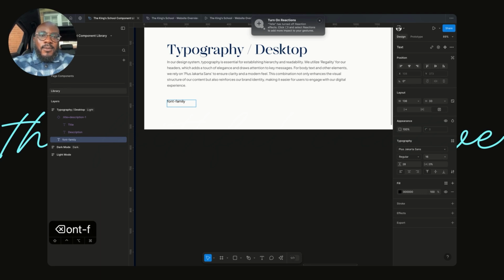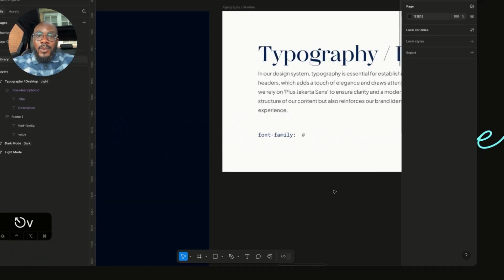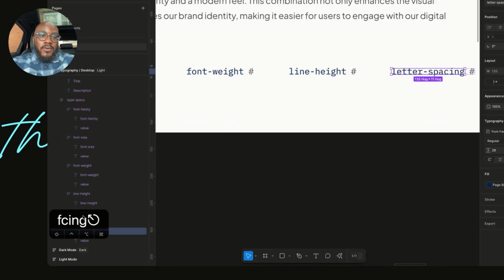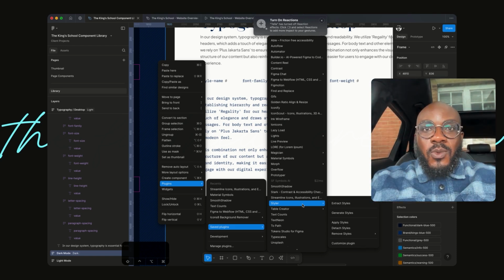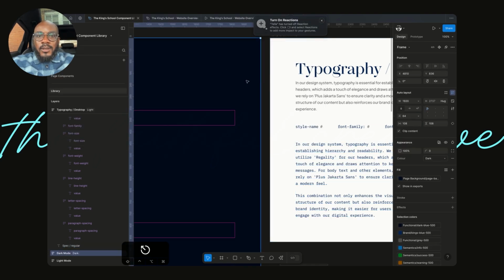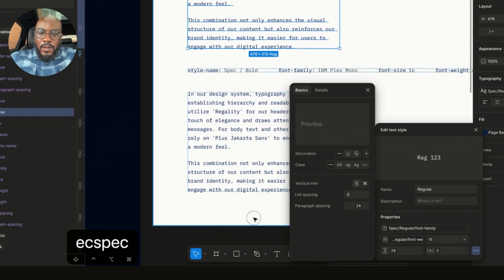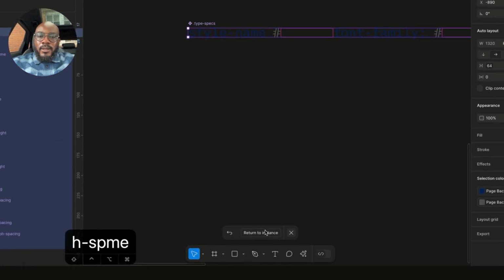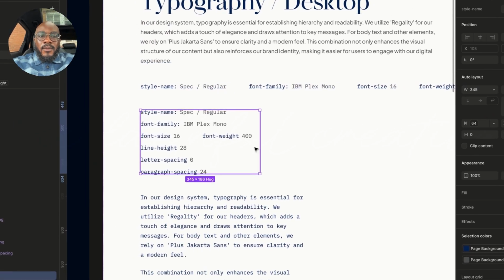Figma Type Variables (Part 2/4) – Set Up A Responsive Typescale (Desktop) | Build A Design System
Let’s talk about Type Variables. In this video, I’ll walk you through how to set up type primitives—the foundation of a solid typography system. Whether you’re working on a single project or want to build something scalable for future use, this approach will save you time (and if you're a freelancer, make you more money).

We’ll cover:
- How to set up Type Primitives for a structured, flexible system
- Why Variable Fonts are game-changers (with Google Fonts as an example)
- How to use a Type Scale (I’m using Google Material 2’s framework but you can use any as long as you're consistent)
- Why documenting as you go is the smartest way to build a system (something I’ve been pushing since Video 1)

00:00 - Intro

The next tutorial (out next Tuesday) in the Figma Design System series will be setting up our Figma Type Scale.

Get instant access to ALL THREE videos on Figma type Variables, plus future in-depth tutorials from my Figma Design System series—before they go live on YouTube!